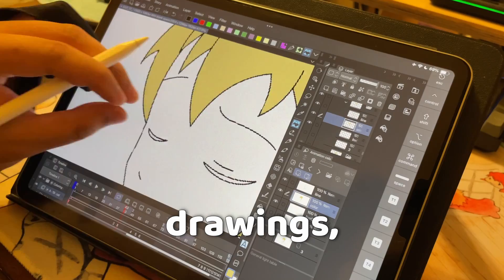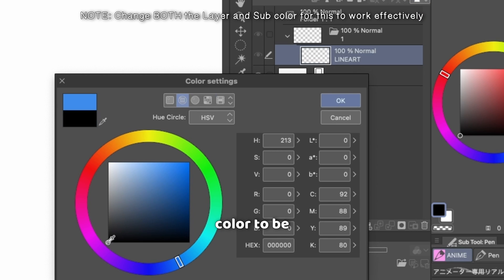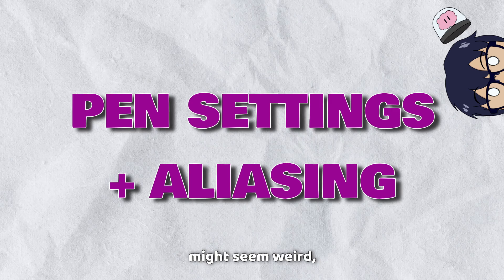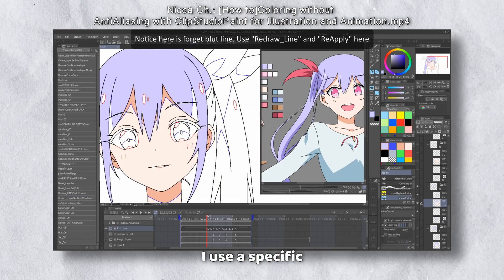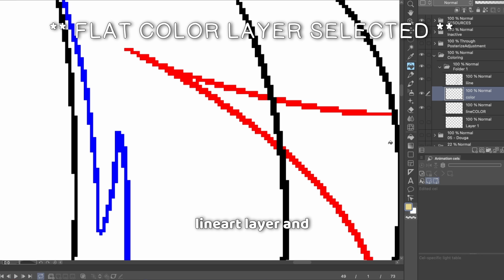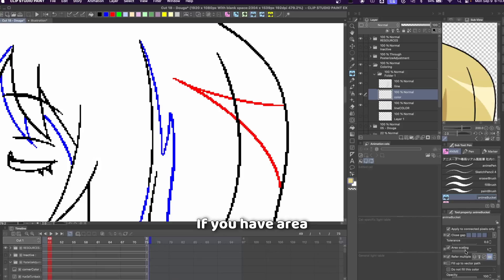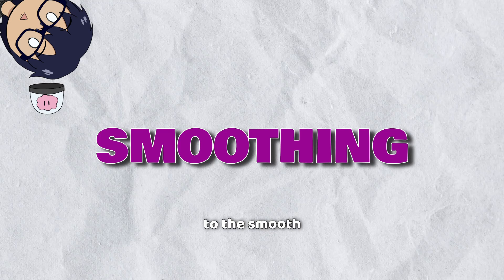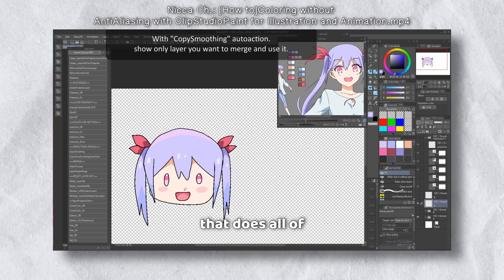I Finally Cracked How Anime Studios Color Cels - Recreated the Process in Clip Studio Paint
I'm teaching myself the Japanese anime studio pipeline, and I've recreated how they color in anime cels, using Clip Studio Paint and a bunch of auto-actions.

Send it through Discord, Twitter or Instagram. Use the hashtag: # spywifanart